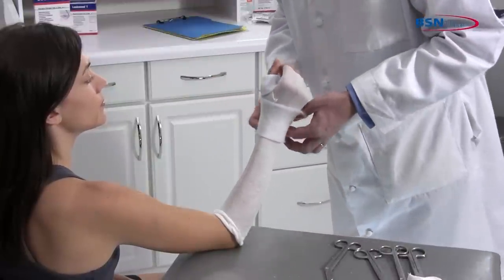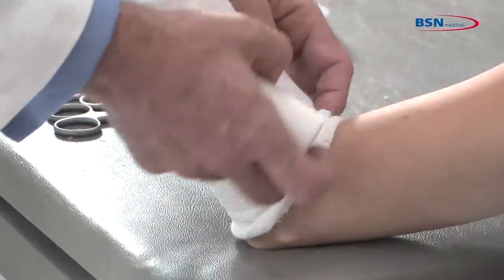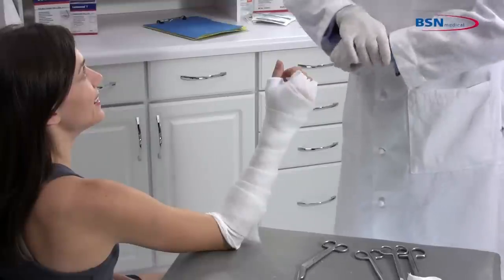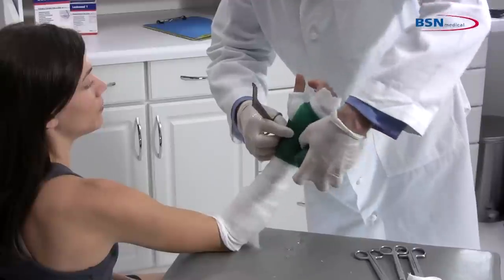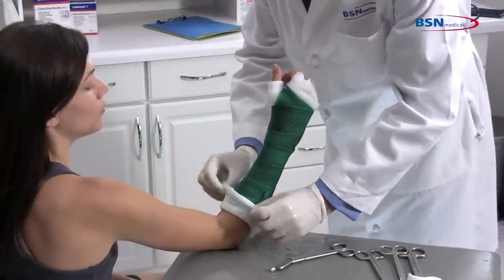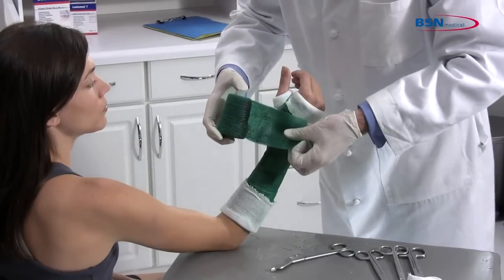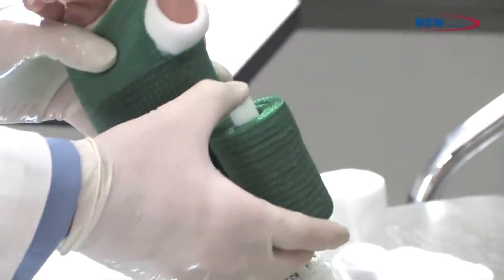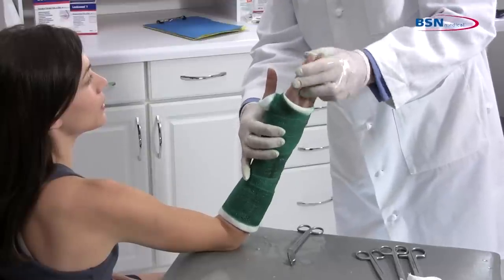Synthetic casting short arm application_EN_by BSN medical.mov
Application of a short arm cast with Delta-Cast Conformable, Delta-
Cast Elite, Delta-Cast Prints, Delta-Lite Conformable, Delta-Lite Plus.